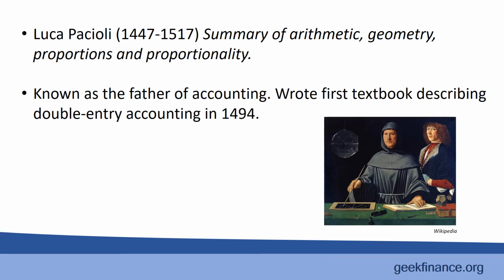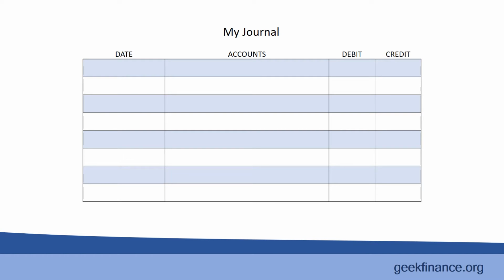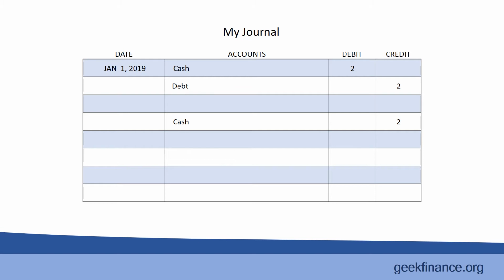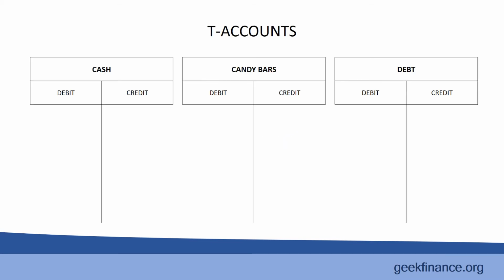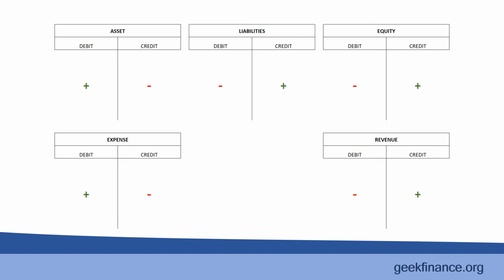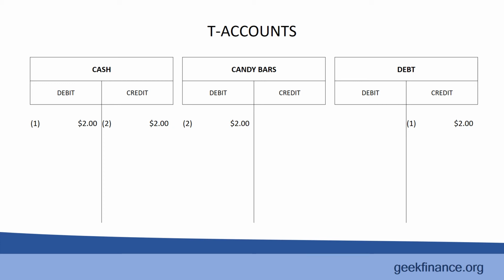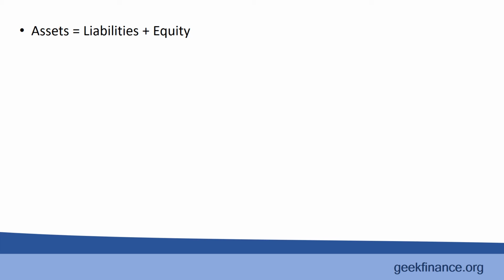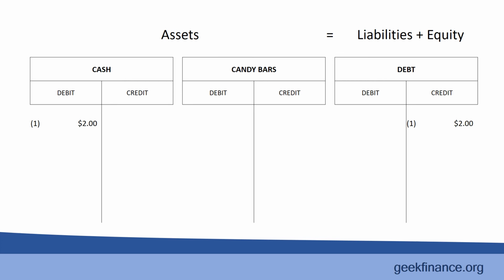Double entry accounting, debits and credits, and the accounting equation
Accounting lesson on double entry accounting, debits and credits, and the accounting equation for Accounting, Business, or Finance students.